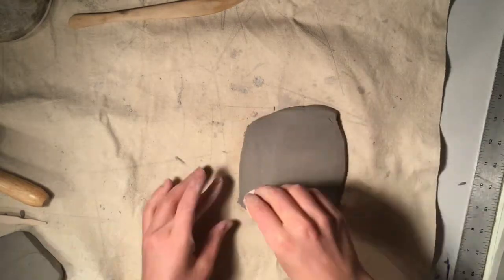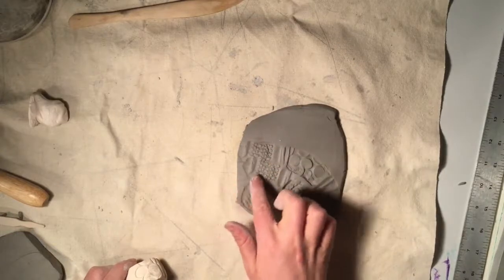Clay Bootcamp: Surface Decoration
Clay Bootcamp: The purpose of this video is to teach students how to use clay surface decoration techniques.